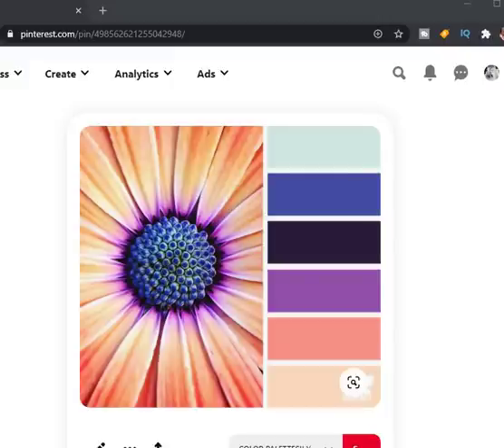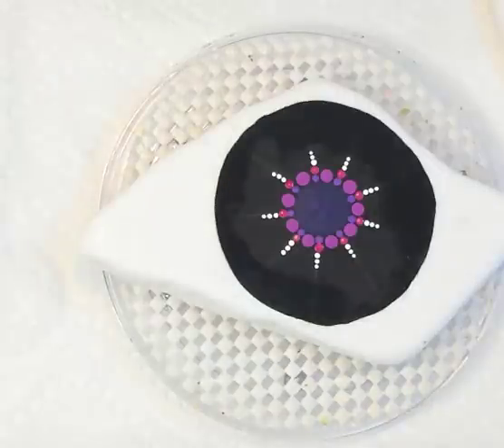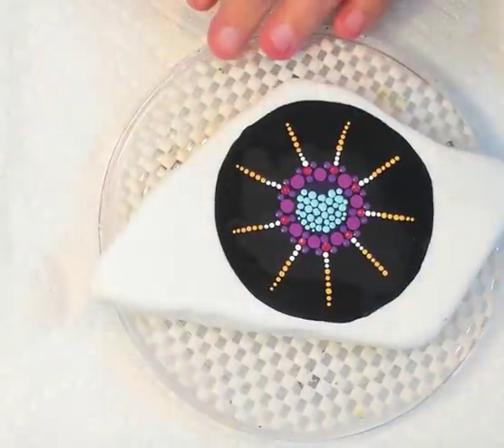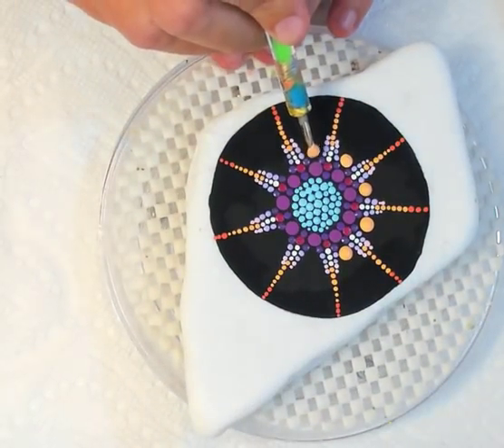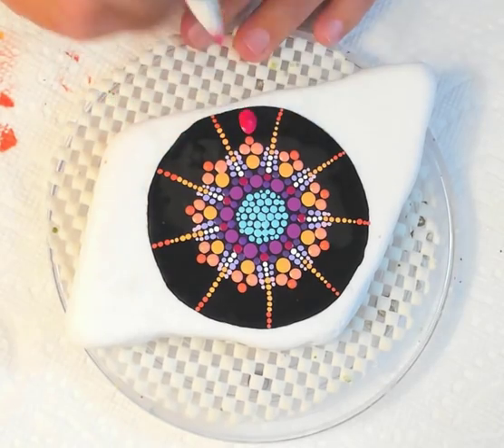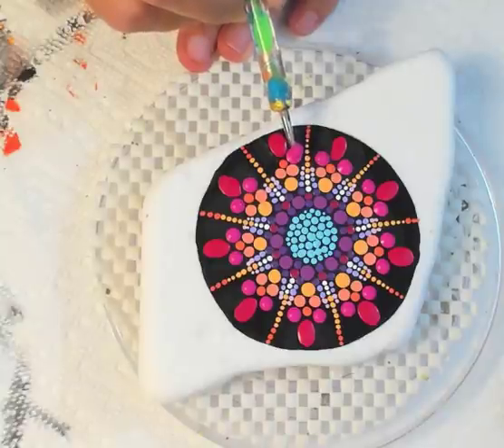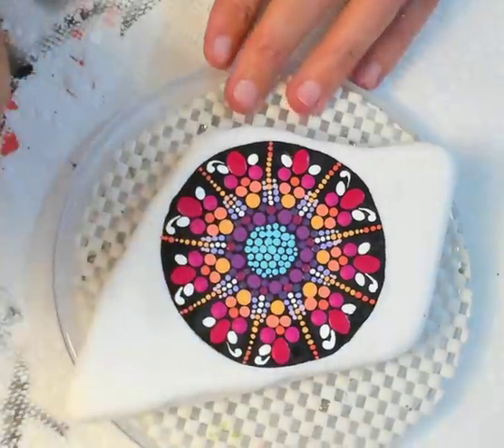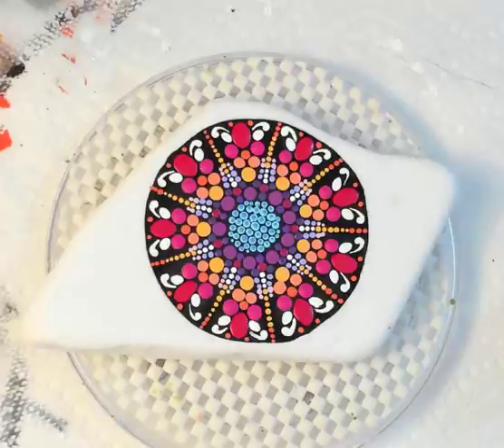How to Paint A Dot Mandala~ Dotting tools ~ Tropical Sunset flower ~ Miranda Pitrone ~ Capcouriers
Tutorial on how to paint this dot mandala using dotting tools. This tropical flower color palette really spoke to me.Time for some art therapy! I am so obsessed with the rich colors. I am painting on a Santorini Stone from Capcouriers. You can find them on Amazon! Using Decoart Paints I show you how to paint this lovely mandala for your very own. I painted a matte black 3 inch circle to begin. Then divided it into 9 segments. If 9 does not work for you. You can use 8 or 6 whatever you wish.
The mandala journey is like a "choose your own adventure"...different every time depending on the direction you choose.

Colors Used:
Decoart Americana: Periwinkle, Purple pizzazz, royal fuchsia, bright salmon, coral blush, shoreline, diaoxazine Purple, lamp black, titanium white

Multi Surface: lavender fields, fruit punch, eggplant, coral

HELPFUL LINKS:
My Shop has the angled tools, the Etcher, and the silicone petal dot tools

Capcouriers white stones

Turntable: Round

Straight Nail Dotting tools
Silicone Tools for the larger petal shape:Set of 10
Silicone tools set of 5

Multi Surface Decoart Paint Set

Decoart Triple Thick Varnish
DecoArt Varnish
This varnish has a UV protectant

Want to use brushes? Try these:
Arteza Mini Brush Set
The Blue Angled Spot Brush
The Angle Brush set by Plaid

The Plaster to make your heart stone
This is for a heavier GYPSUM to make a stone

It looks as though CRAFTDAT may have stopped selling this stencil right now, but here is a link to their latest kit

Sponge Brushes to apply base coat and varnish
Acrylic Rods 8pc set
The angle spot detailer Brush

Want to protect your work?
This Liquitex varnish has a UV protectant
Duraclear High Gloss
Decoart Pouring Clear Coat

other fun paints:
Decoart Metallics pack
GenCrafts Pouring set 24
GenCrafts Metallics
Arteza Jewel Tones
Arteza Spring pouring
(Center DOT) Pebeo Paint: Icy Rosse
Pebeo Paint Sampler